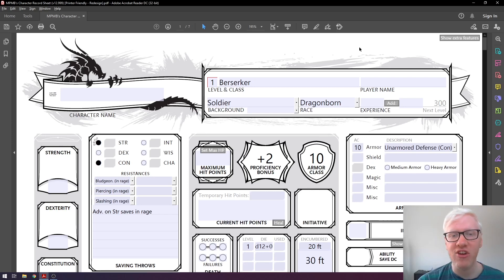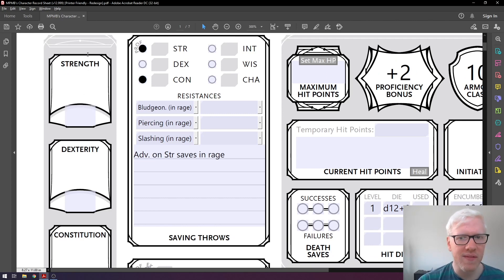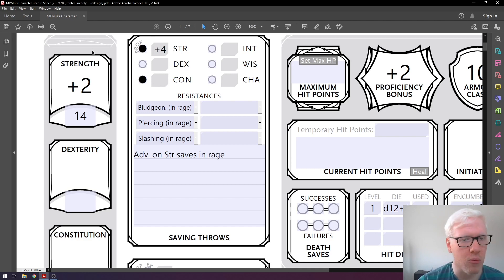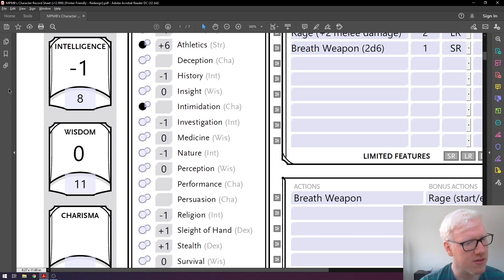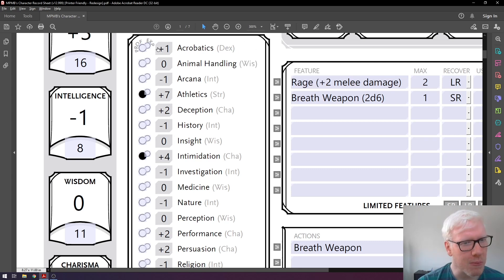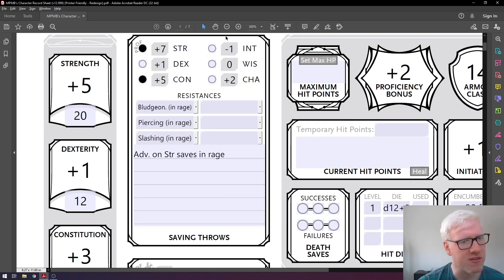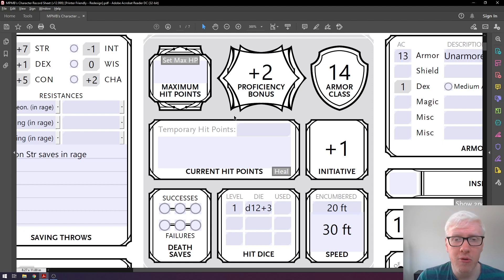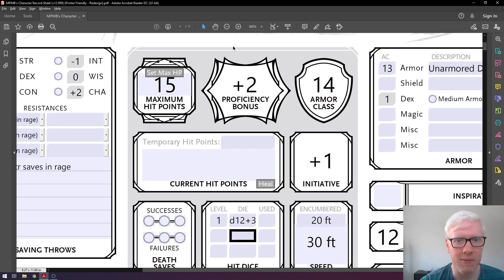Making Your FIRST Dungeons and Dragons Character! Part 2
In this video we will take a deeper dive into the character sheet and fill in some numbers and explain more in detail!

Huge shoutout to MPMB's D&D 5e Character Tools – Fully automated DnD Character Sheets" his automated PDF is incredible! Please support and donate to him to keep his project running!